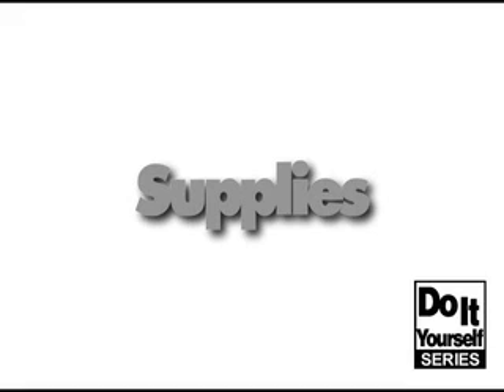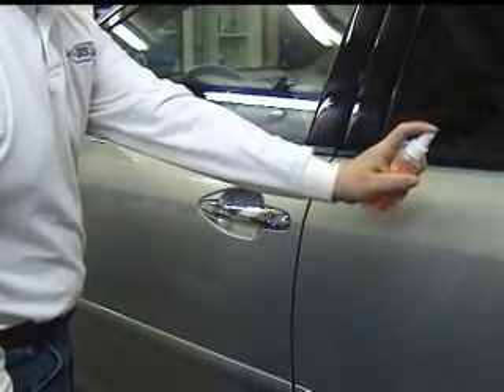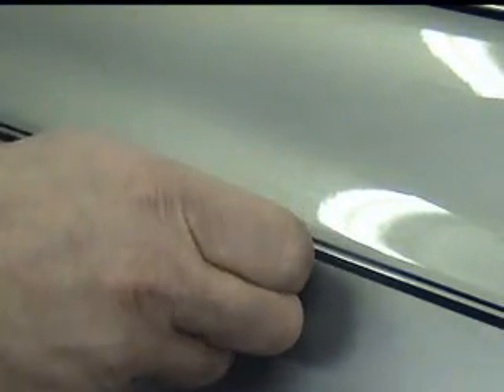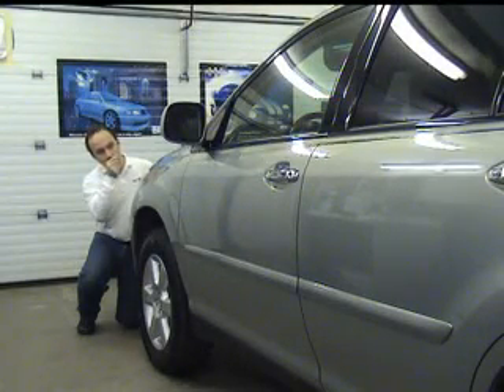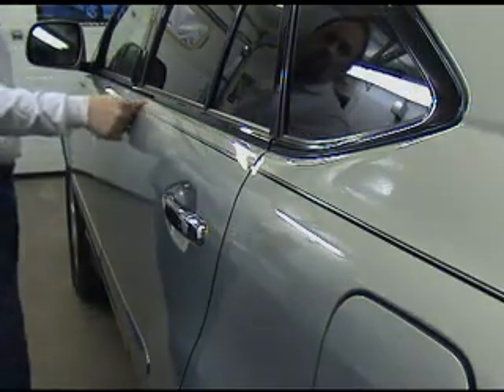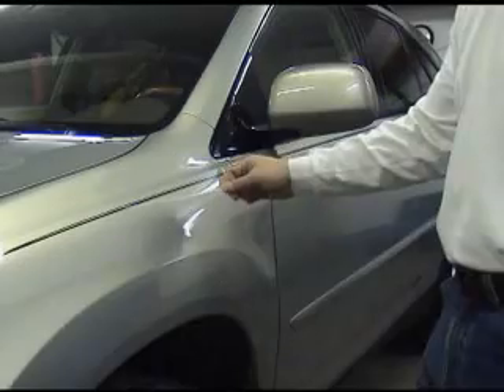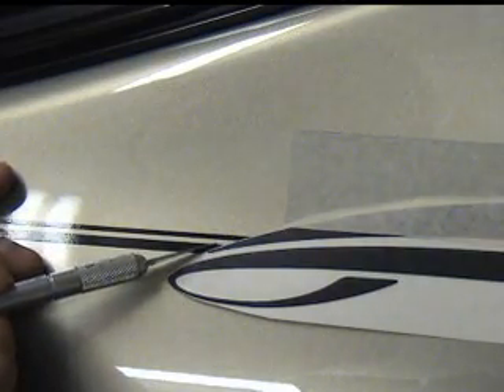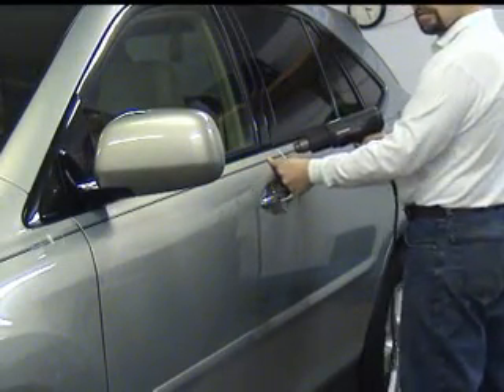Vinyl Pin Stripe Installation Instructions - How To - 1 - Pinstripe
Pin Striping is a great way to dress up your vehicle!

Our Pin Package kits provide the necessary ingredients to spruce up your car, truck or motorcycle.

Kits are manufactured from automotive grade 2-mil cast vinyl film that offers unmatched quality for superior durability.

Affordable and easy-to-install, select from a variety of colors to "Reflect your Style"!